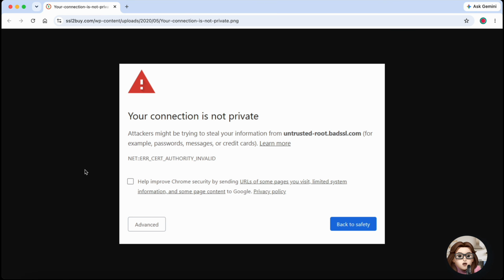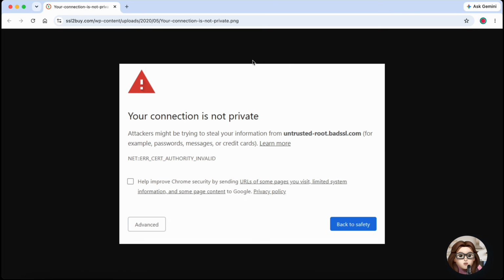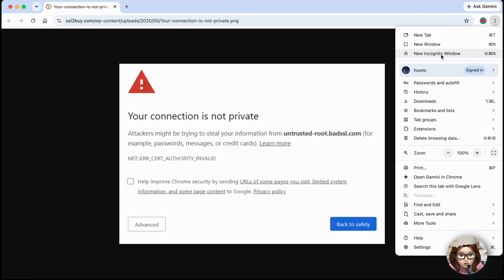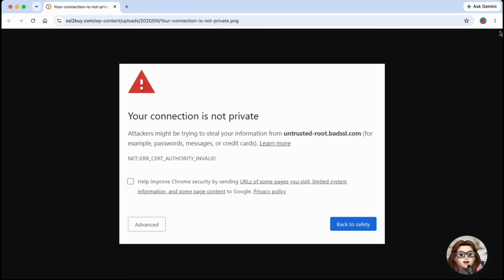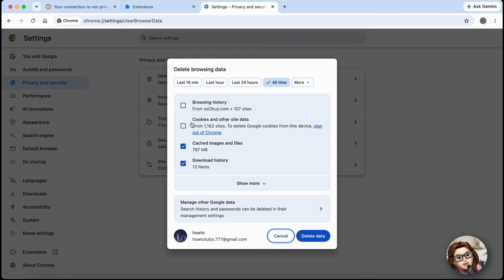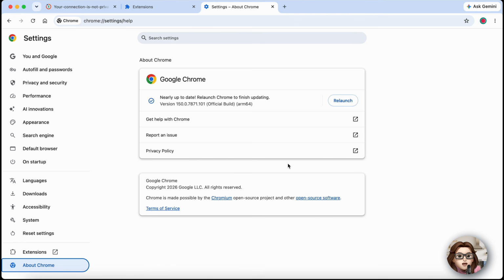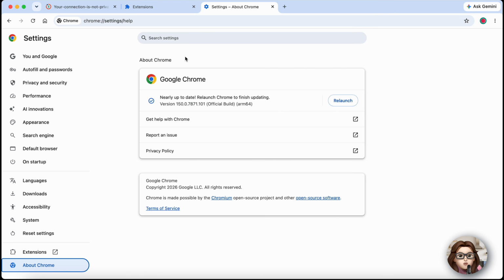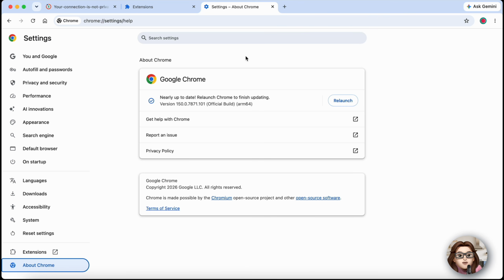How To Fix Your Connection Is Not Private Error In Google Chrome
Problem Solved in this Video-:

Want to fix the **"Your Connection Is Not Private"** error in Google Chrome? In this step-by-step Chrome tutorial, you'll learn the most effective ways to troubleshoot SSL certificate errors, privacy warnings, and secure connection issues on Windows, Mac, Android, and Chromebook.

Whether you're seeing the **NET::ERR_CERT_AUTHORITY_INVALID**, **NET::ERR_CERT_DATE_INVALID**, **NET::ERR_CERT_COMMON_NAME_INVALID**, or other SSL-related errors, this guide will help you identify the cause and restore secure browsing.

In This Video:
• How to fix the "Your Connection Is Not Private" error in Google Chrome
• Understanding SSL certificate and privacy errors
• Checking your computer's date and time settings
• Clearing Chrome cache and SSL state
• Updating Google Chrome to the latest version
• Disabling problematic extensions and antivirus SSL scanning
• Flushing DNS and resetting network settings
• Additional troubleshooting tips for Windows, Mac, Android, and Chromebook

Fixing Chrome privacy errors helps you browse securely, access trusted websites without interruptions, and protect your personal information while avoiding common SSL and certificate issues.

What Do you Think of How To Fix Your Connection Is Not Private Error In Google Chrome?